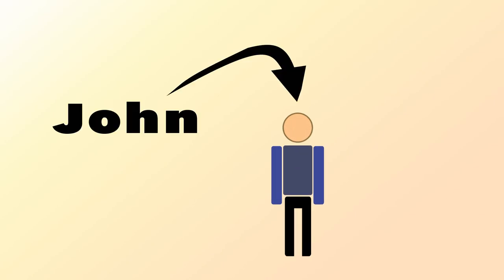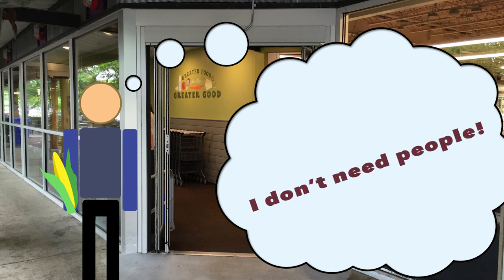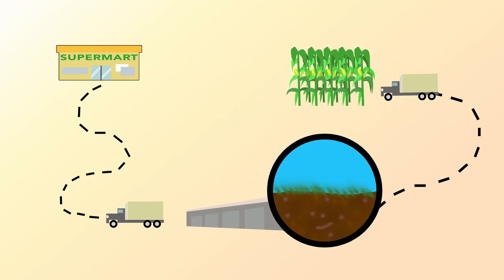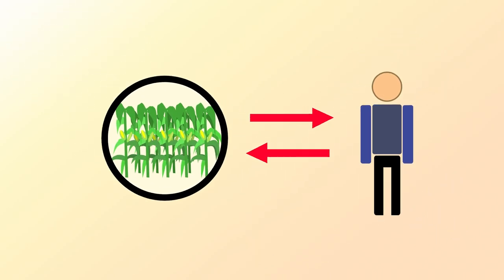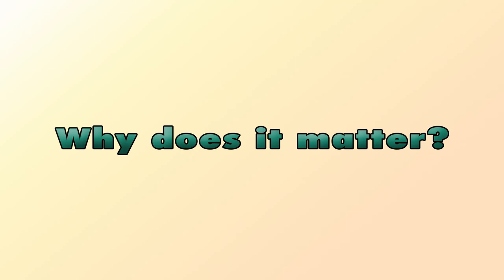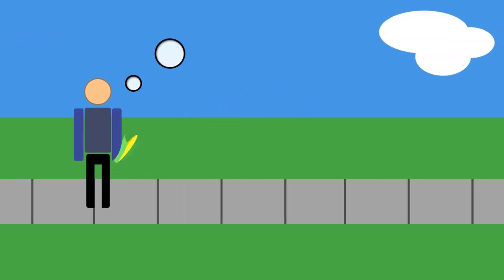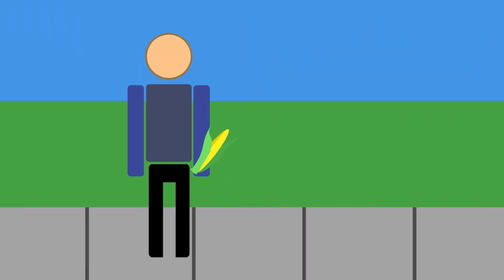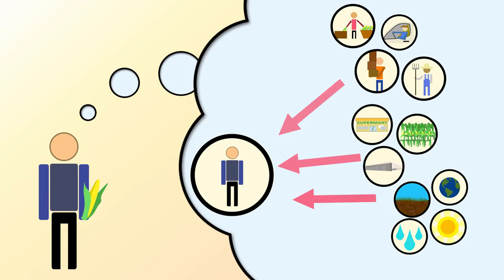Interdependence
John enjoys feeling independent, but how much of this feeling is true? To find out, we will be examining the industry from which he gets his corn.

Concept and Script: Hannah Saggau, Lindsay Vaughn, Jimi Eisenstein
Animation and Narration: Jimi Eisenstein